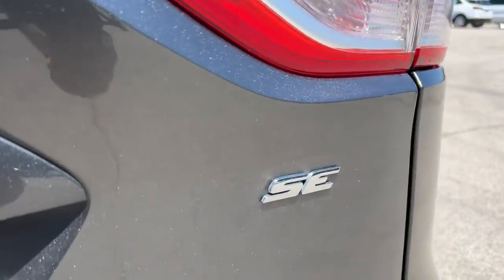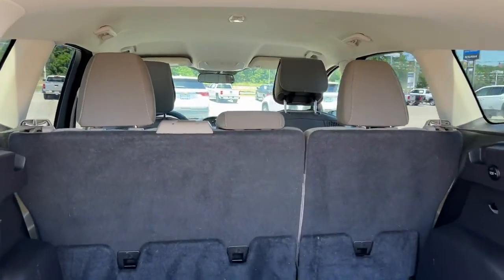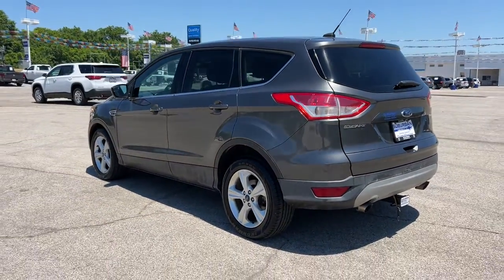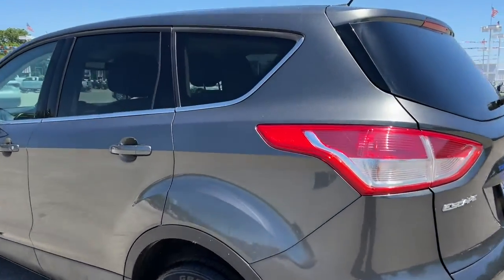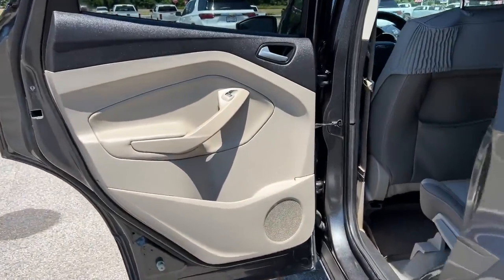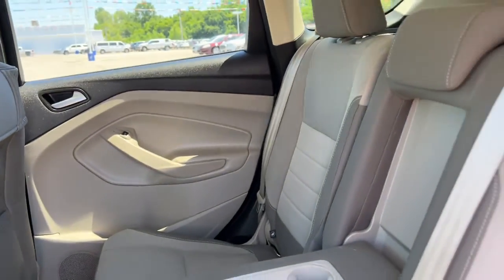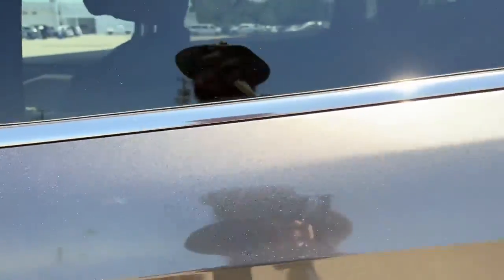2016 Ford Escape Owasso, Tulsa, Claremore, Pryor, Broken Arrow, OK U820921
Gray Used 2016 Ford Escape available in Owasso, Oklahoma at Suburban Chevrolet. Servicing the Tulsa, Claremore, Pryor, Broken Arrow, OK area.

Suburban Chevrolet
1300 S Lynn Riggs Blvd

Gray Escape SE Duratec 2.5L I4 FWDAwards:* 2016 KBB.com Brand Image AwardsReviews:* Turbocharged engines deliver strong performance and high fuel economy; many high-tech features; agile handling; high-quality cabin; comfortable seating. Source: Edmunds